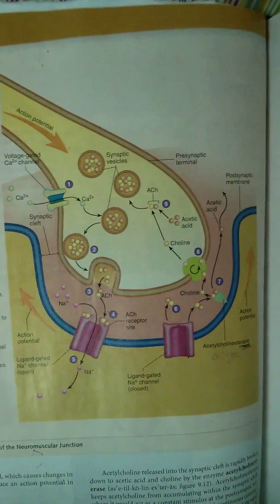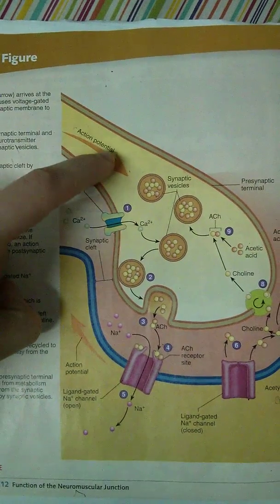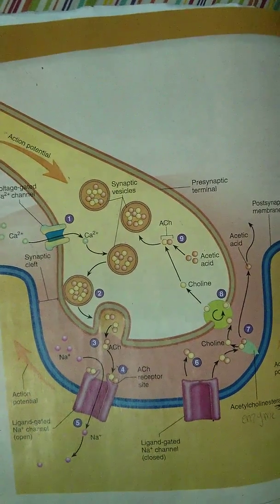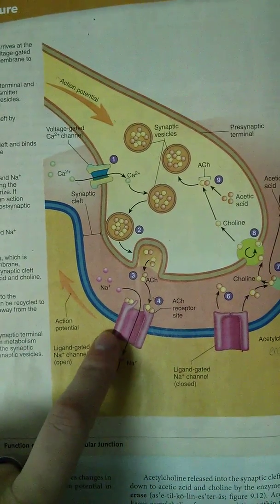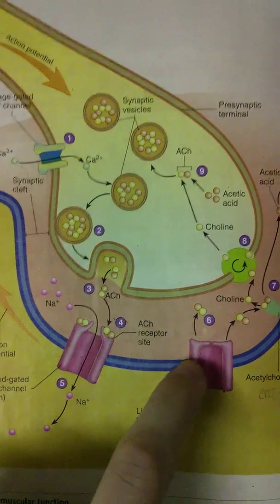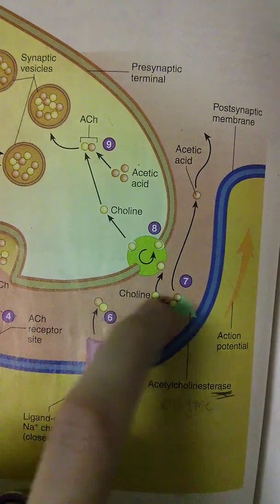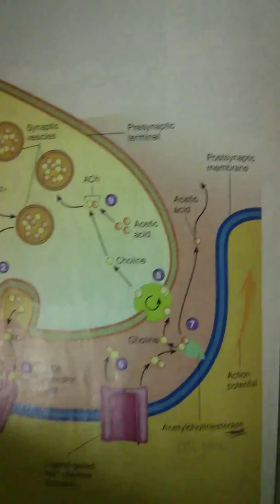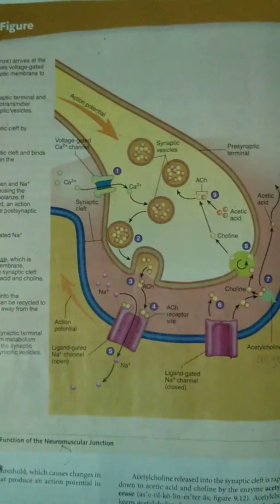Action Potentials and Neuromuscular junction. (Chapter 9)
Review of what happens at the synapse